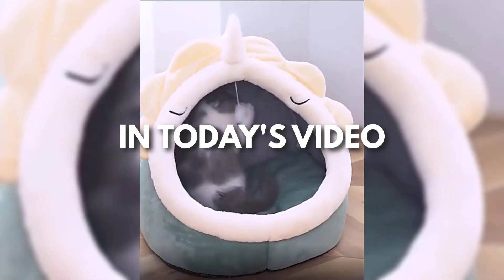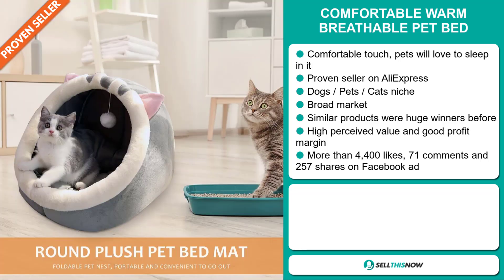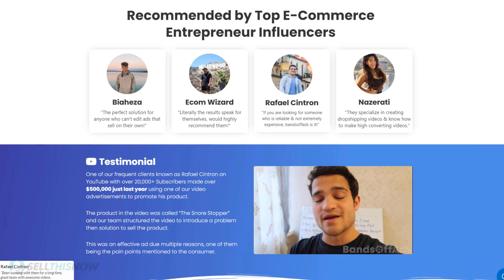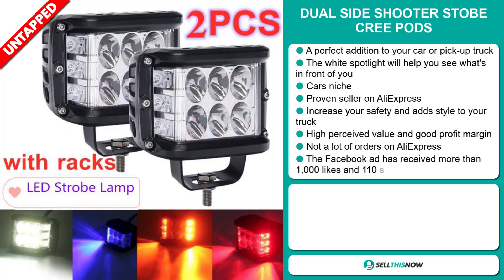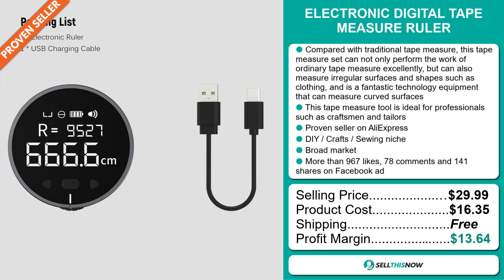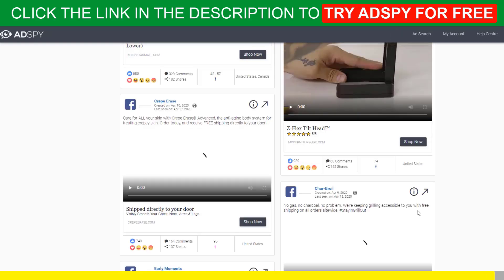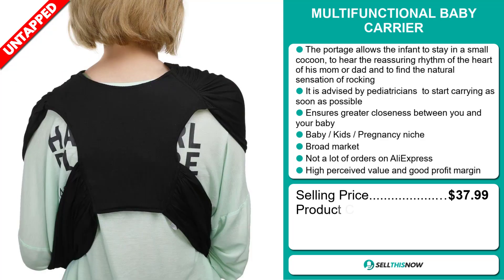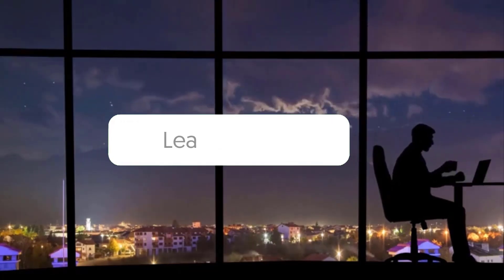Dropshipping is NOT dead in 2022: Top 10 Winning products to sell right now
📦 AliExpress Links, Facebook links, Competitors links :

▶ 00:00 - INTRO

▶ 00:12 - SPIRIT IN THE NIGHT EARRINGS

▶ 01:02 - COMFORTABLE WARM BREATHABLE PET BED

▶ 01:54 - HEXAGON SURPRISE GIFT BOX

▶ 02:52 - BANDSOFFADS 10% OFF with the Code STN

▶ 03:28 - MULTIPURPOSE HOSE SPRAYER NOZZLE

▶ 04:22 - DUAL SIDE SHOOTER STOBE CREE PODS

▶ 05:19 - ELECTRONIC DIGITAL TAPE MEASURE RULER

▶ 06:20 - ENGRAVED GIFT FORK

▶ 07:08 - ADSPY Free Trial + 50$ Discount

▶ 07:47 - THERMAL PAPER CORRECTION FLUID

▶ 08:37 - MULTIFUNCTIONAL BABY CARRIER

▶ 09:35 - 6 IN 1 BLUETOOTH TRANSMITTER & RECEIVER